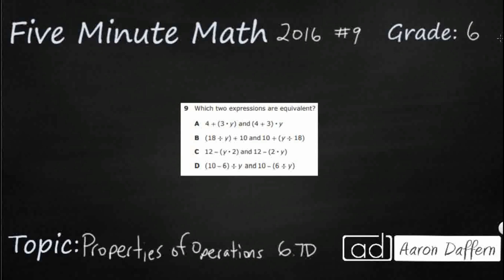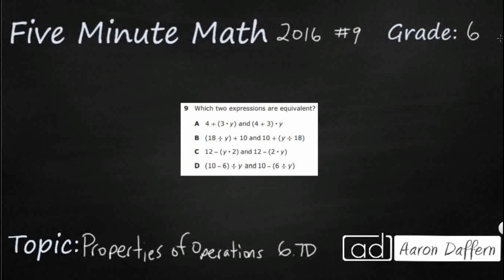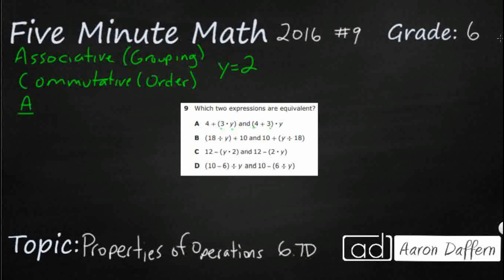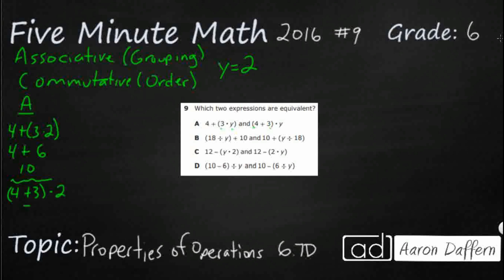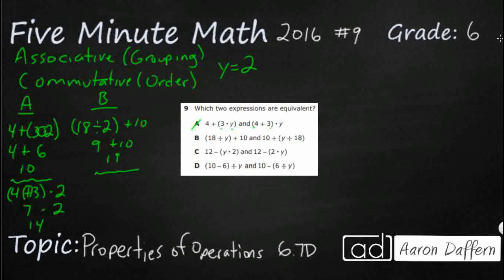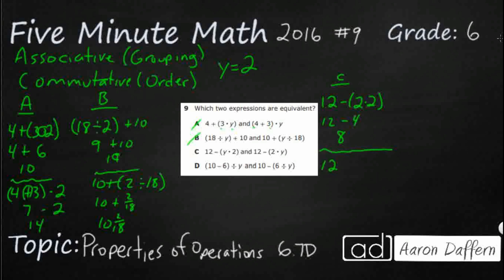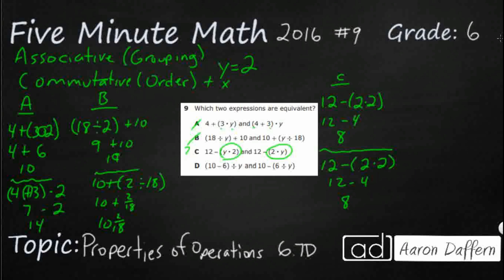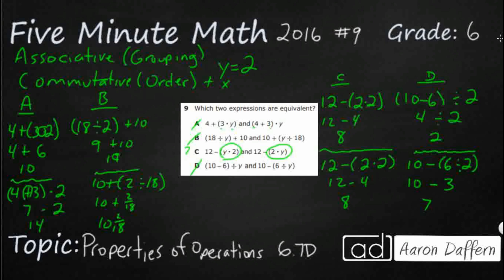6th Grade STAAR Practice Properties of Operations (6.7D - #1)